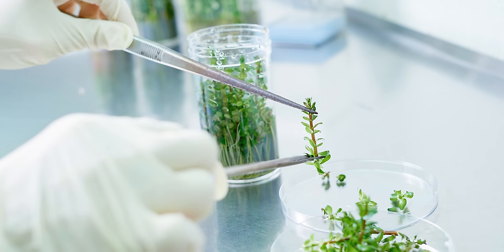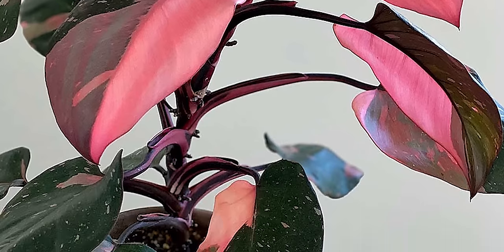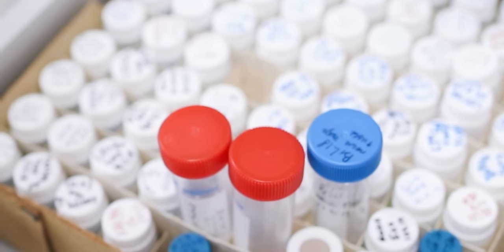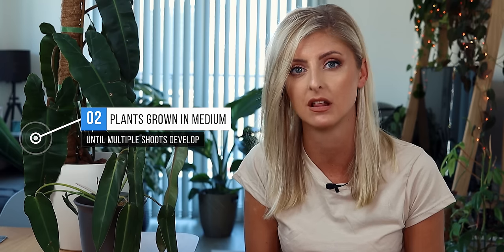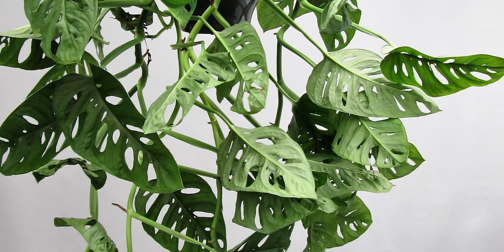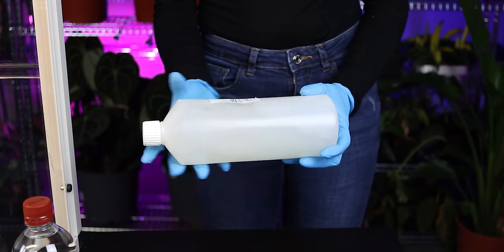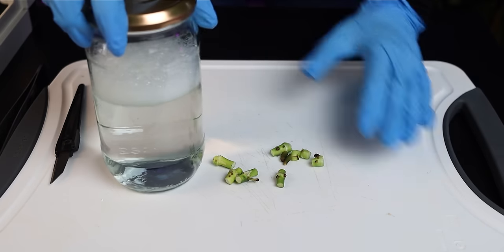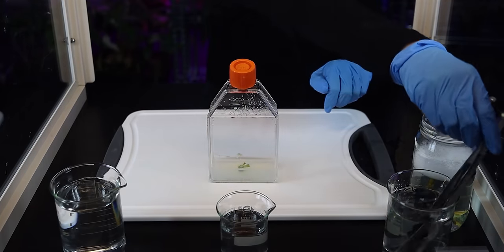Plant Tissue Culture 101 | With Demonstration! | The 'Breaking Bad' of Houseplants!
___ My Stuff ___